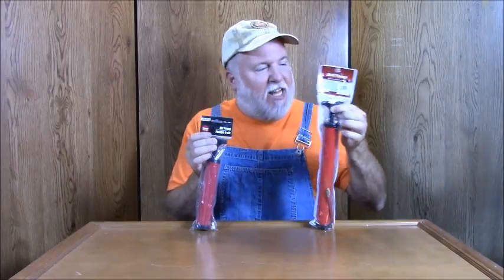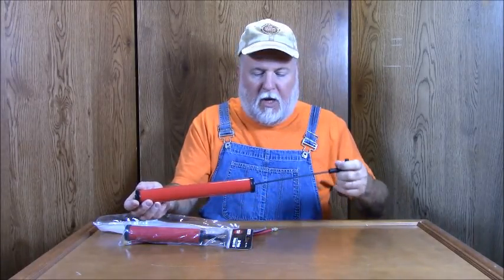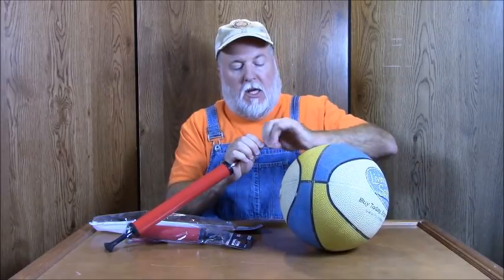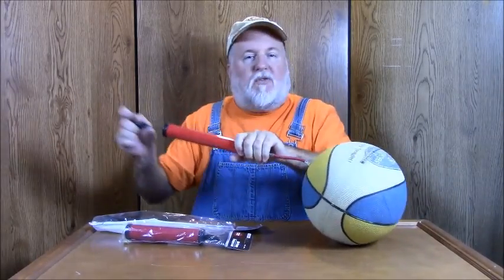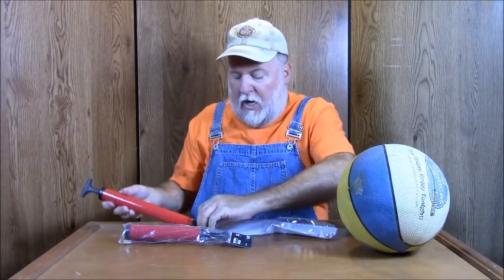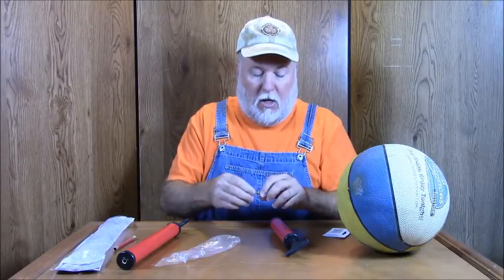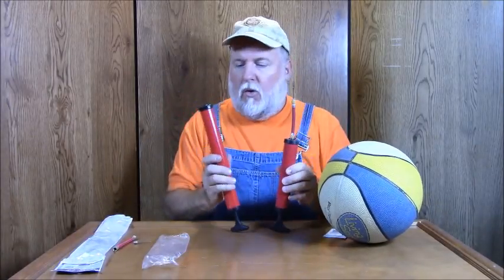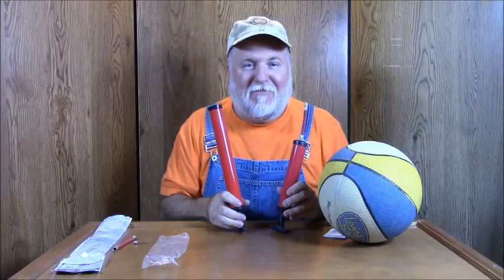99 Cent Only Store VS Dollar Tree Ball Pump Head to Head Discount Tool Review The DIY Magician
Discount Tool Review - The DIY Magician reviews different low cost tools to see if they will make the grade...you will have to see for yourself! This episode features a battle between the Dollar Tree and the 99 Cent Only Store ball pumps.